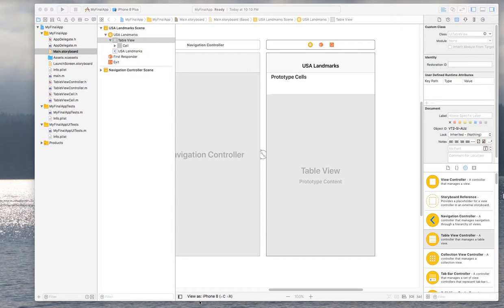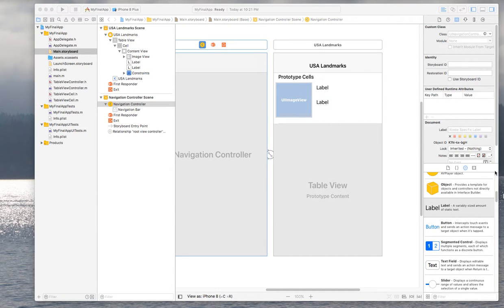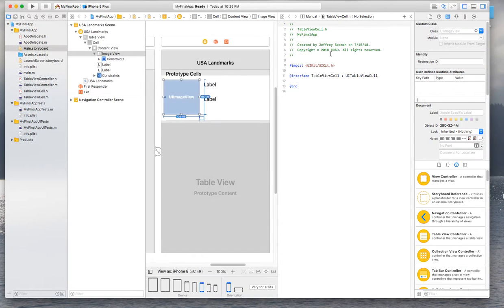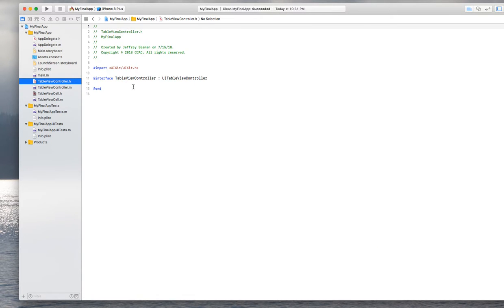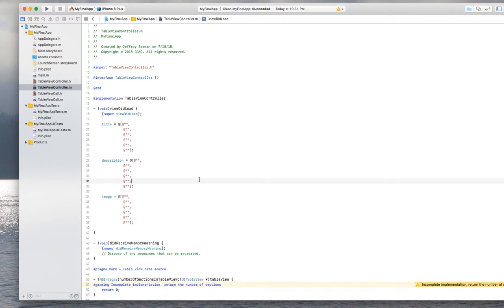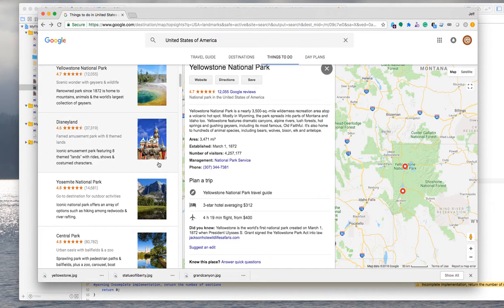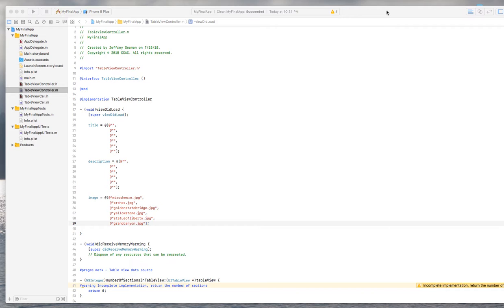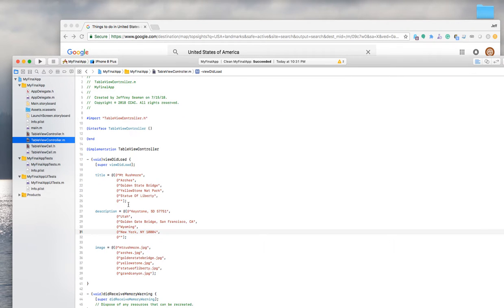iosProgrammng Week 9 Lesson 2